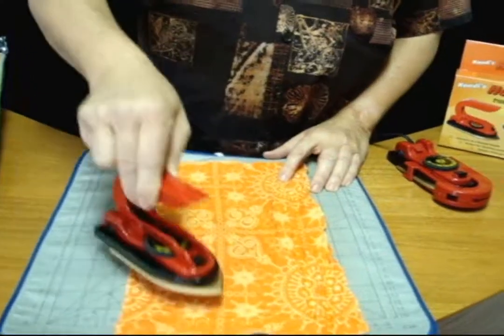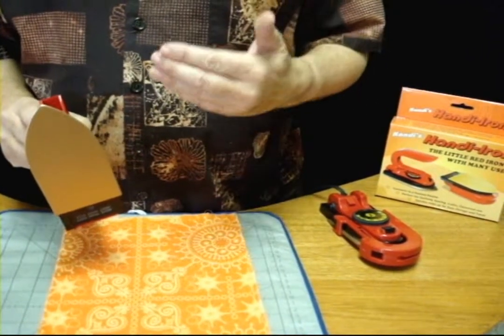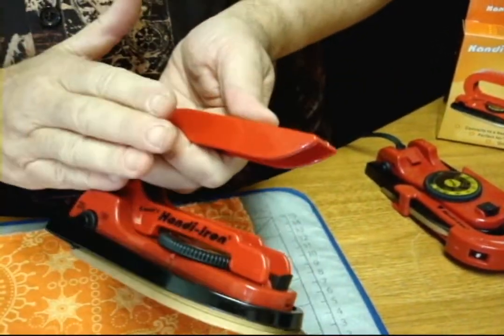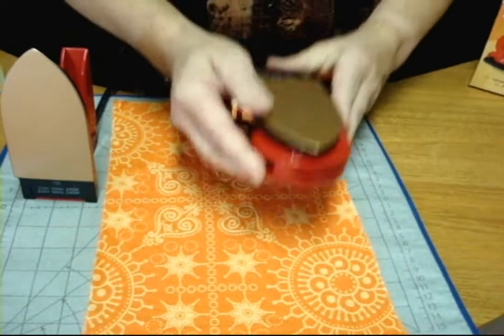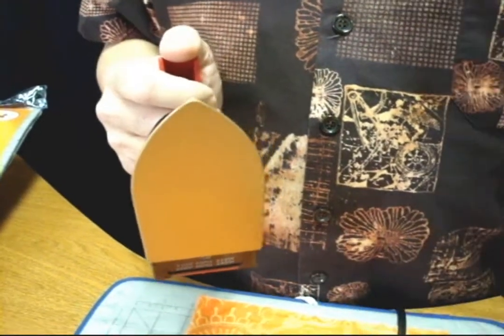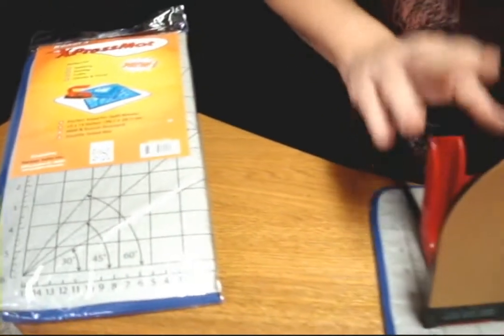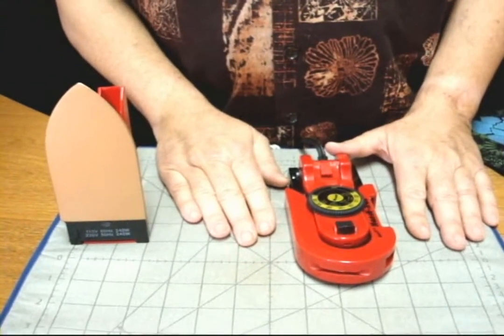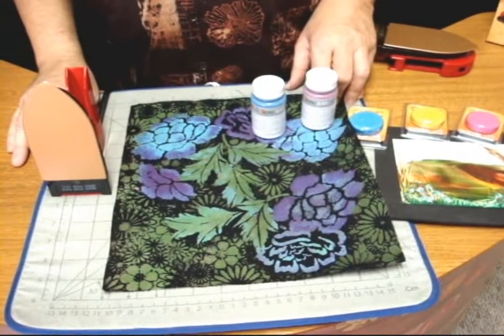Introducing the Handi-Iron and XPressMat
How to use the Handi-Iron and XPressMat from Kandi Corp for Sewing, Quilting, Crafting, Classes, Travel and more.